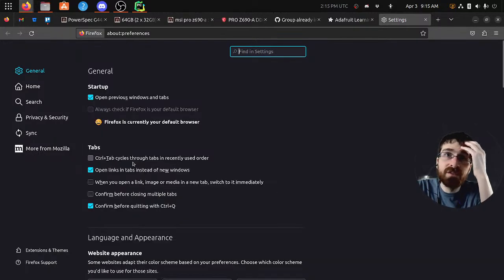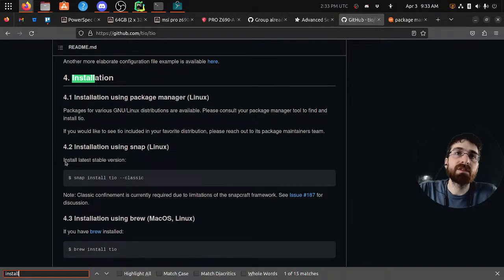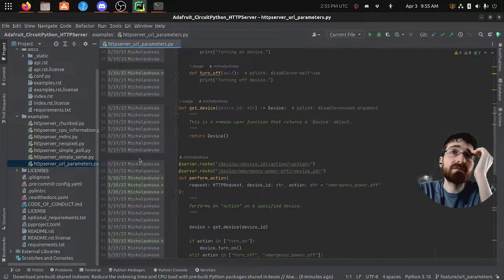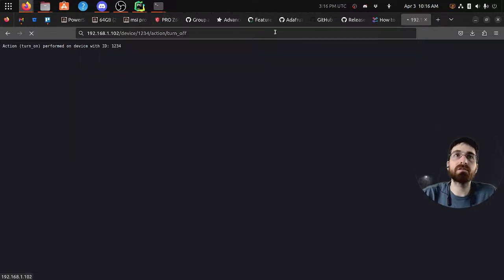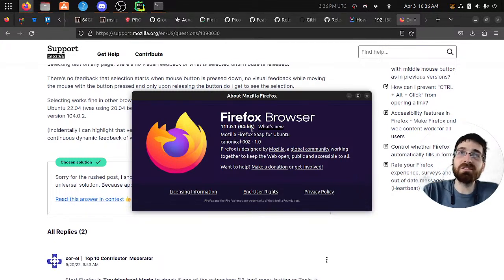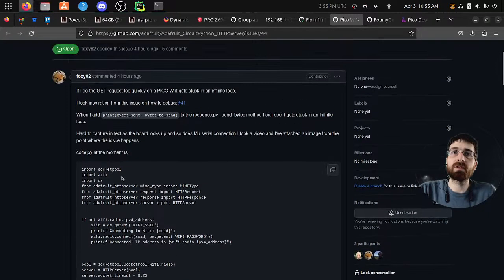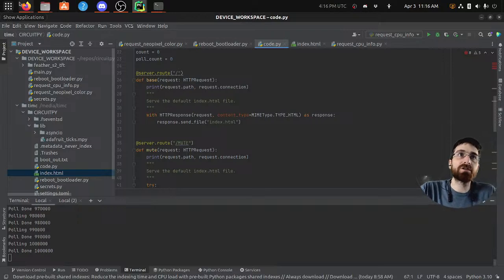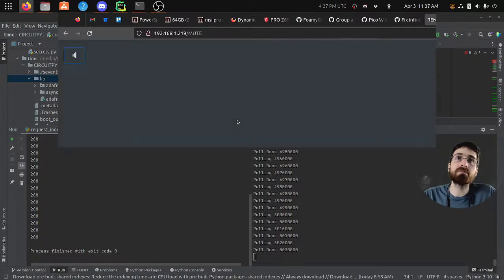CircuitPython - Environment Setup + PRs + Multi-Display Stuff